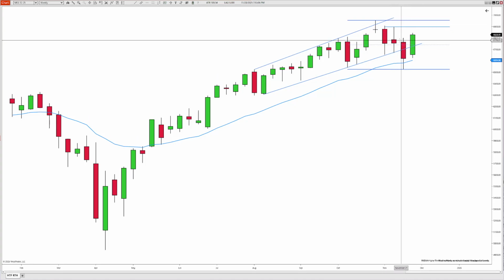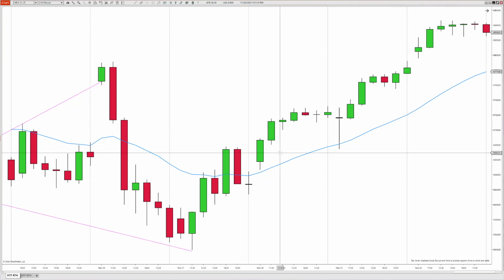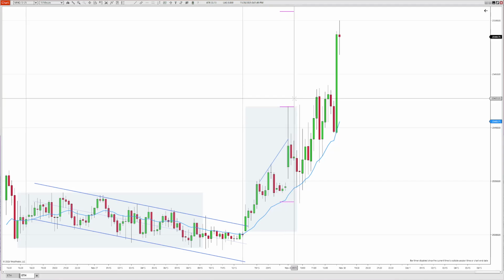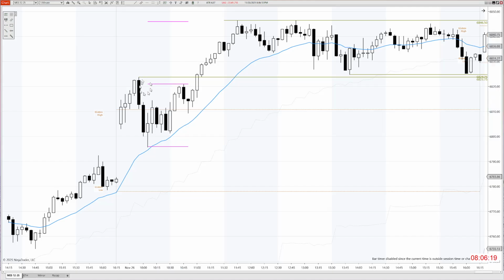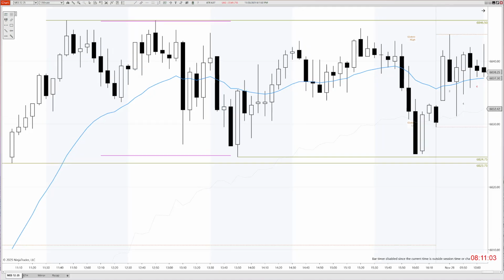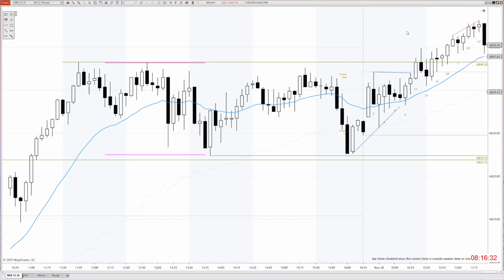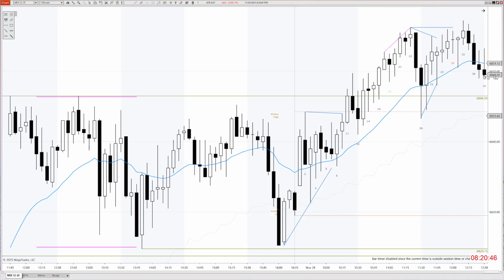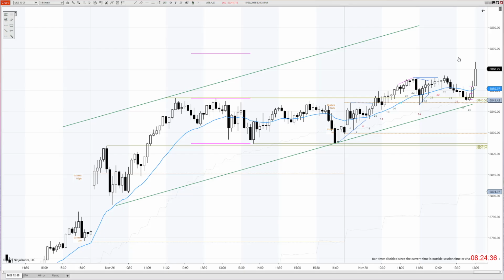E-Mini 5 min - Bar by bar Recap November 28th, 2025